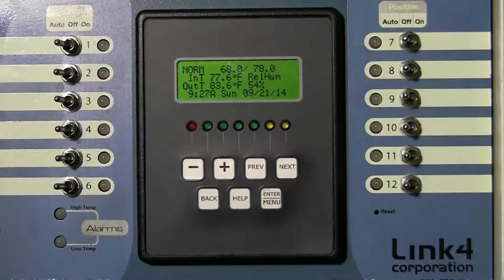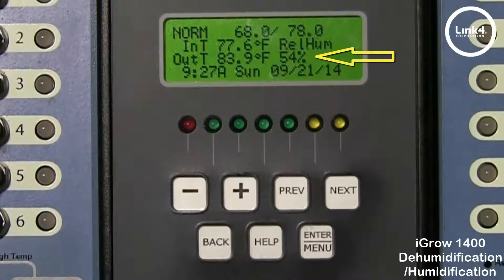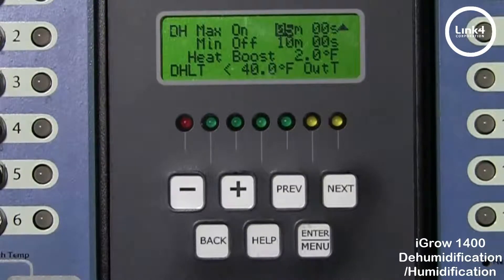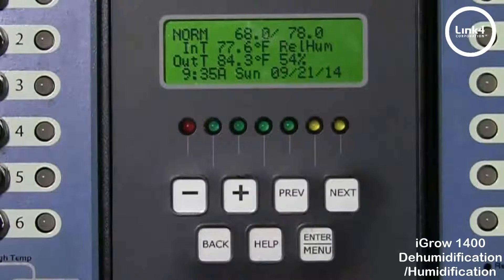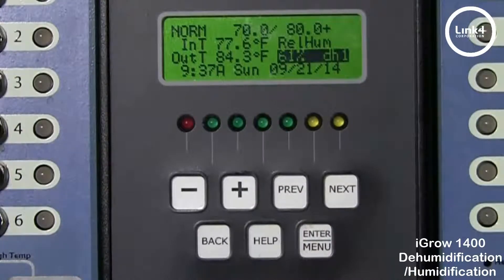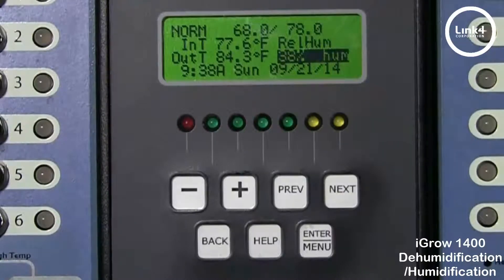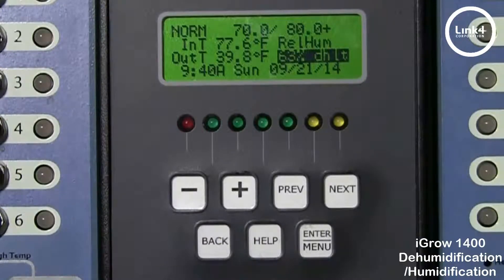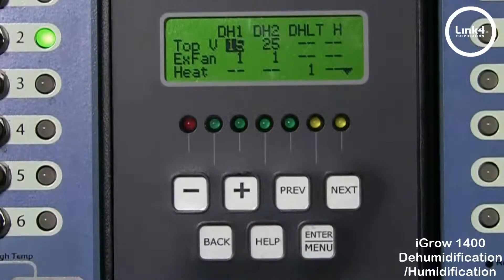iGrow1400 Dehumidification/Humidification Programming